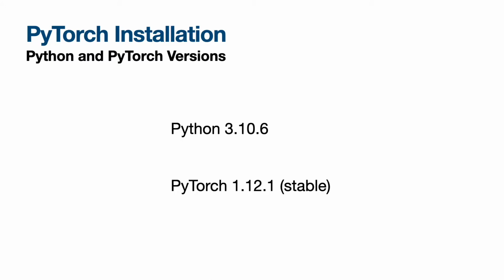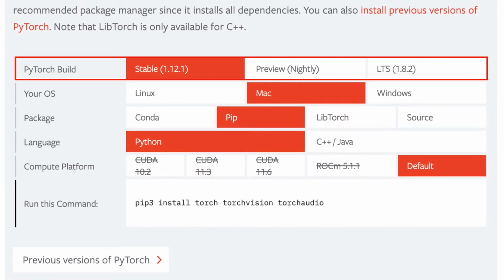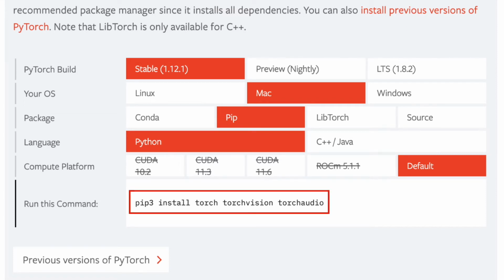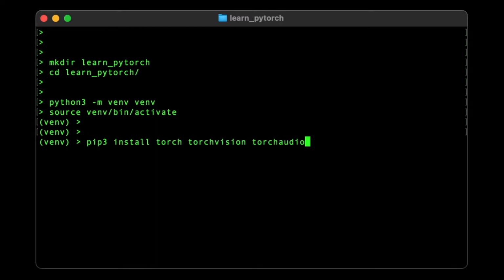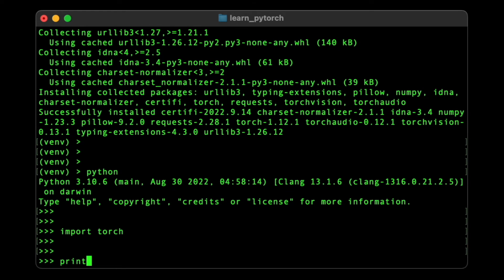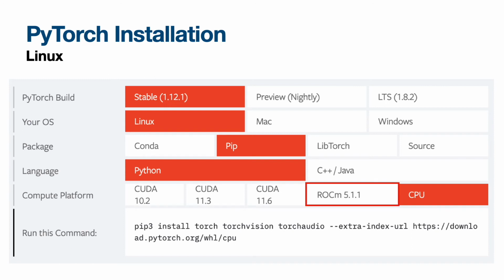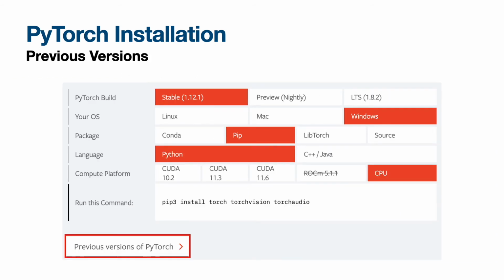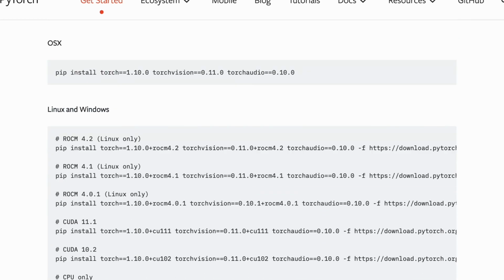PyTorch Installation Step by Step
Let's install PyTorch!